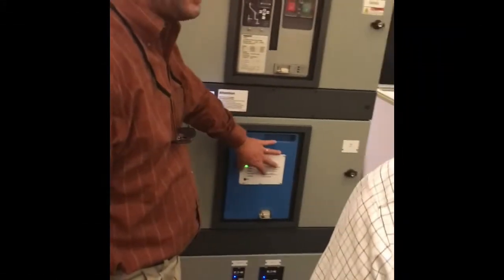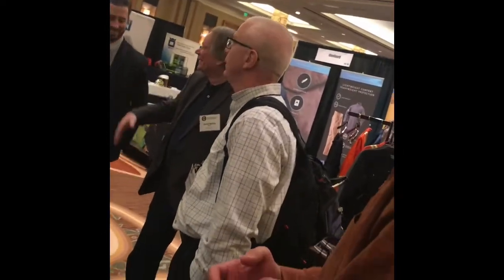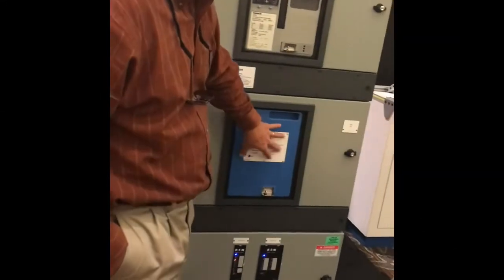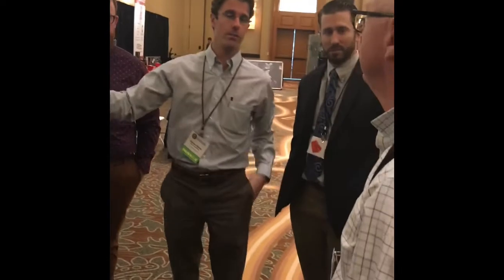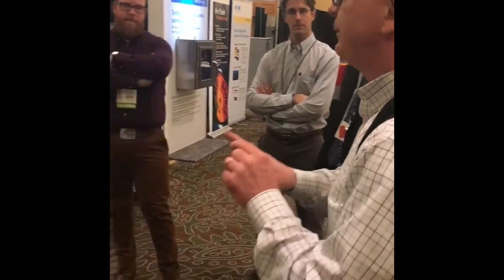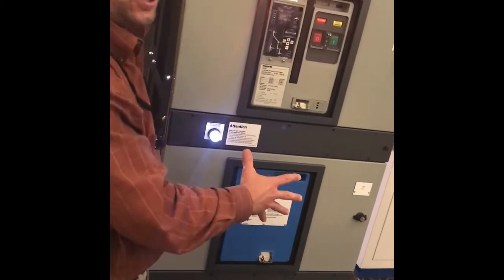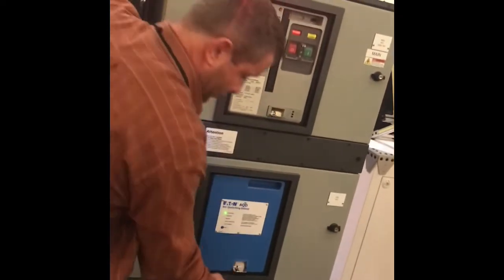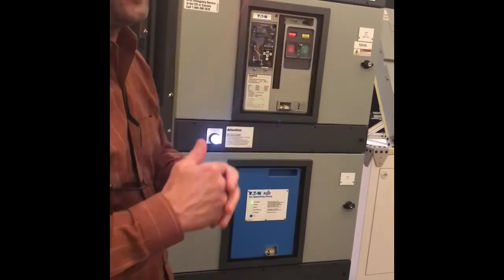Arc Quenching Technology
Active arc flash reduction technology reviewed at the IEEE electrical safety workshop as a pre-show exclusive discussion.